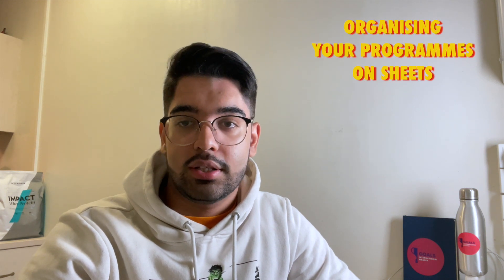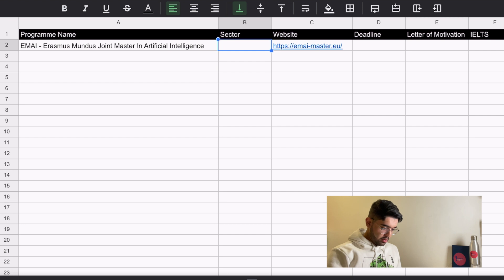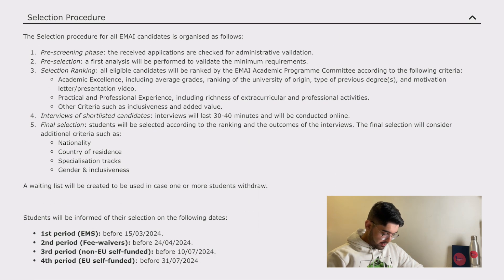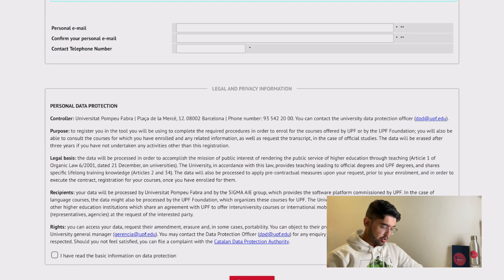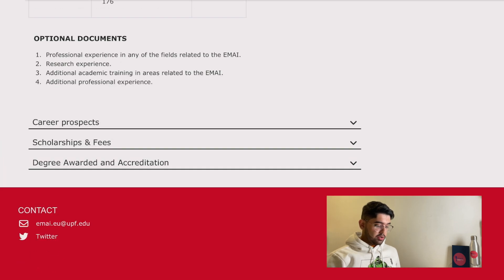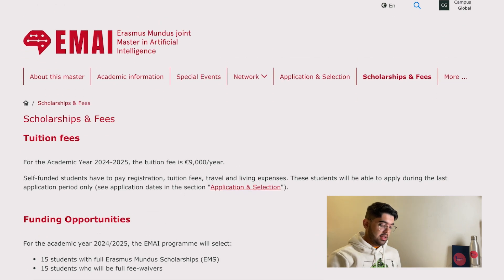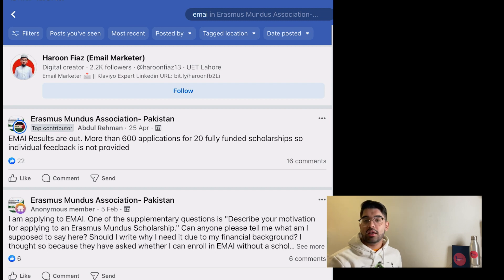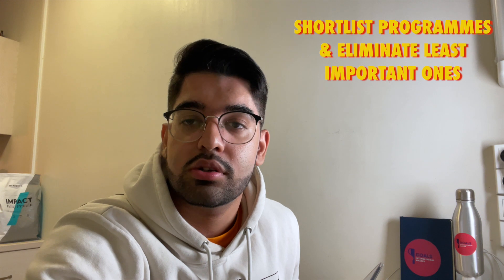How to Shortlist & Explore Programs | Erasmus Mundus Scholarships | Episode 2 | Tips & More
Erasmus Mundus Scholarships Aspirers? 🇪🇺
IT'S APPLICATIONS SEASON 🌍✈️

If you're considering applying for the September 2024 intake, now is the perfect time to kickstart your application journey. Researching and finding the right program can be a daunting task, and I can relate to how challenging it can be to get started. It's easy to find yourself weeks in with little progress.

Chapters:
00:00 Intro
00:59 Organise on Sheets
07:36 Search Program on FB / Linkedin
09:30 Shortlist / Eliminate Programs
11:29 End